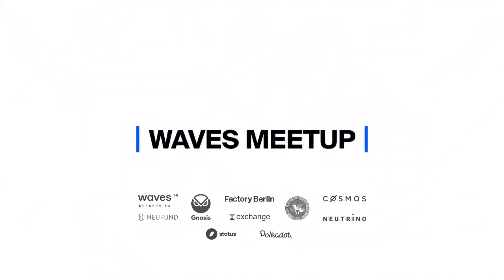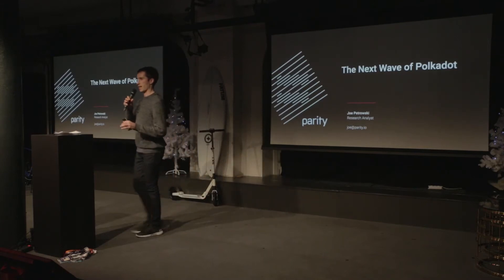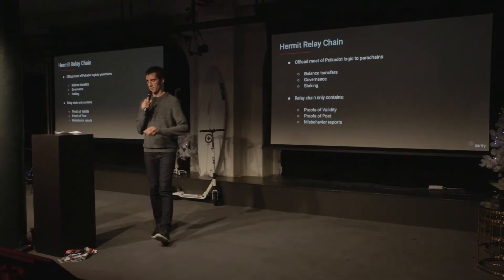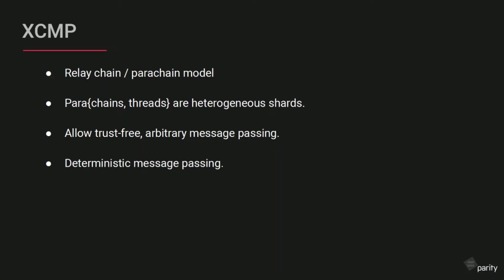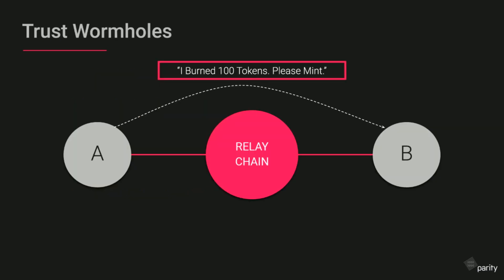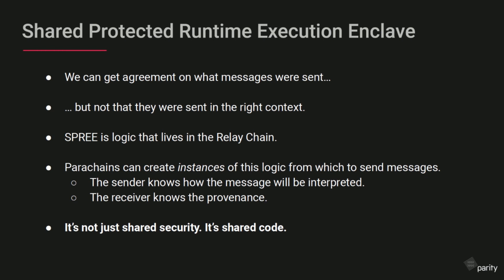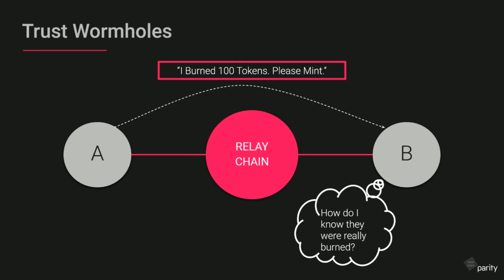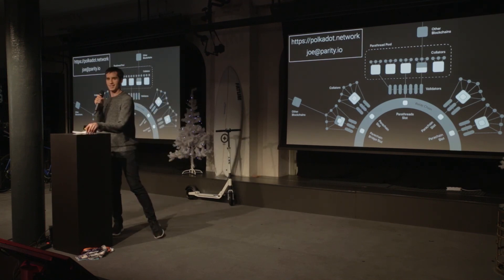Joe Petrowski - The Next Wave of Polkadot and Parachains